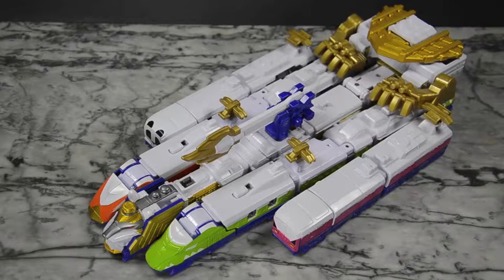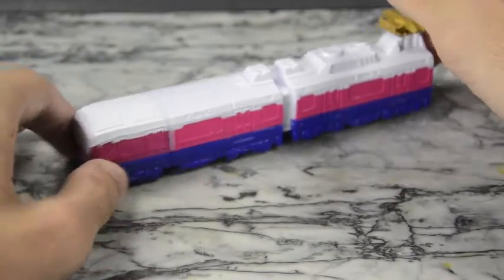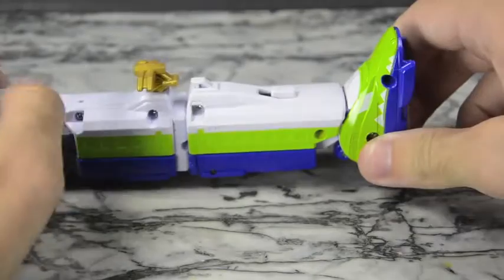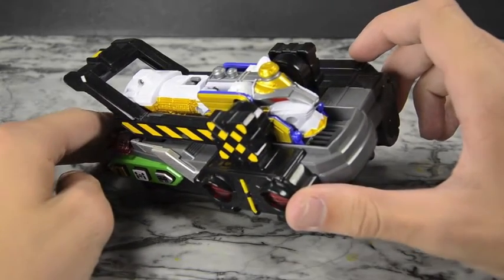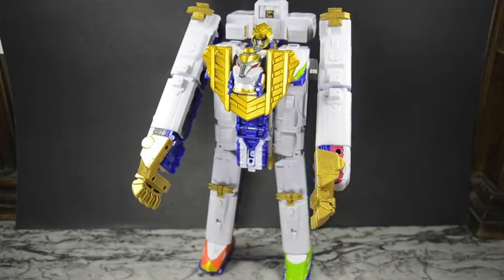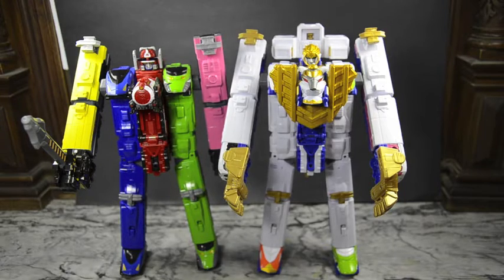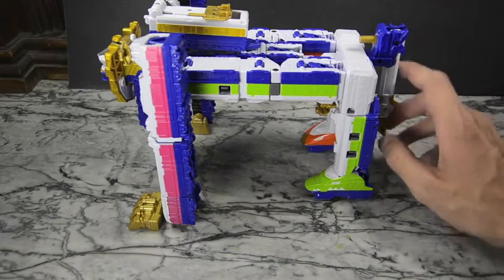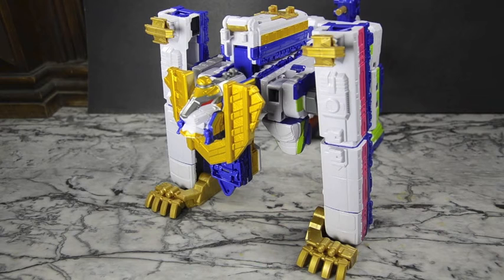Power Rangers/Super Sentai Reviews-Ressha Sentai ToQger-DX SafariGaOh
Hey guys! Here’s my review of the Ressha Sentai ToQger DX Safari GaOh from the ToQger Movie! While he is just a repaint and a bit of a remold of the ToQ-Oh Mech, he definitely holds his own place on the shelf!